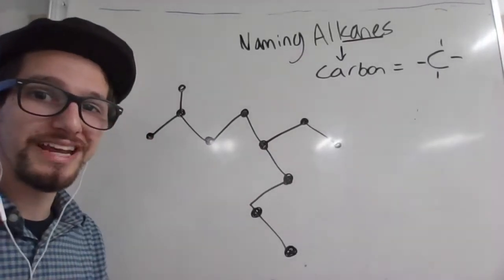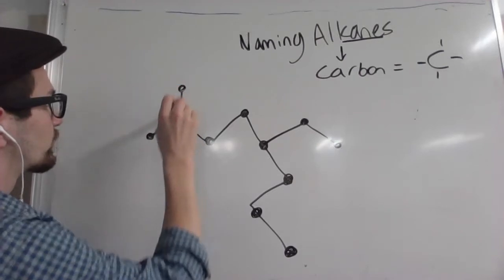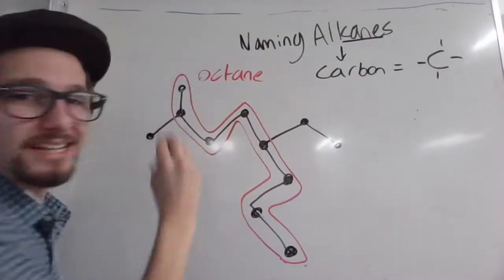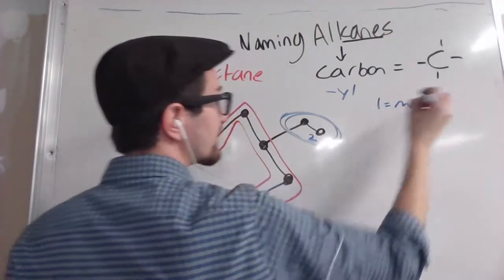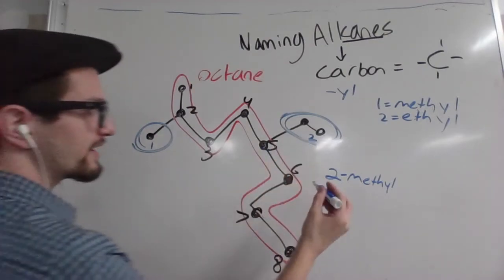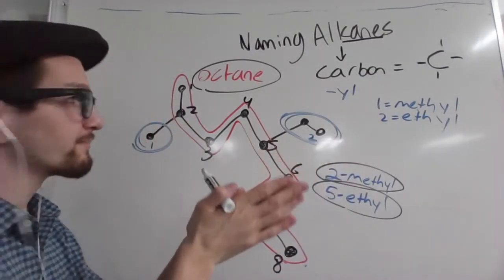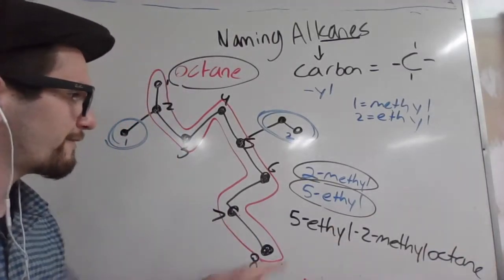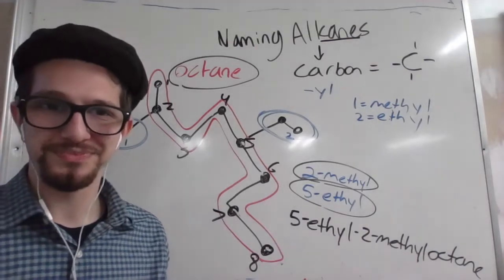Chemistry: Naming Alkanes Part 2